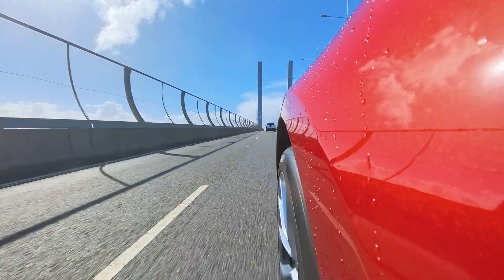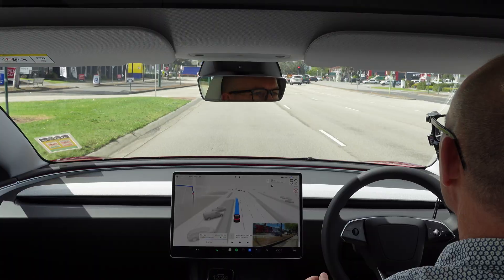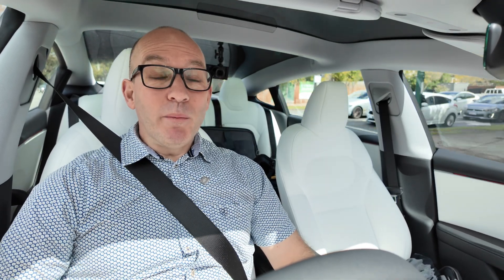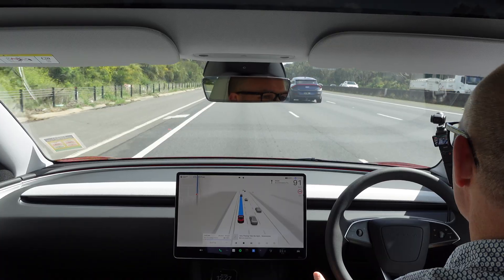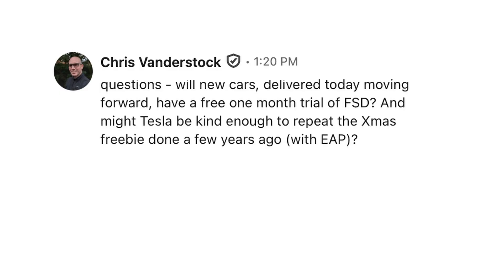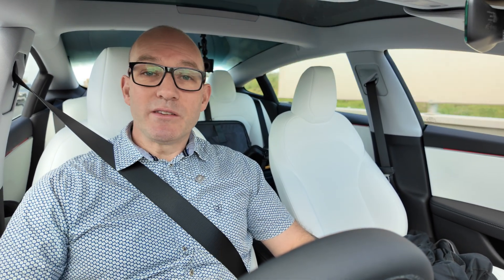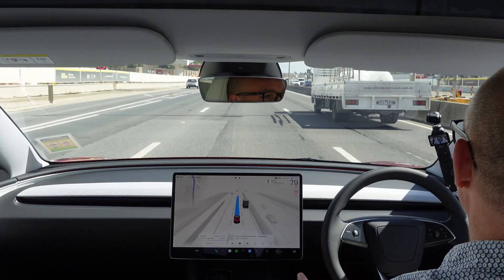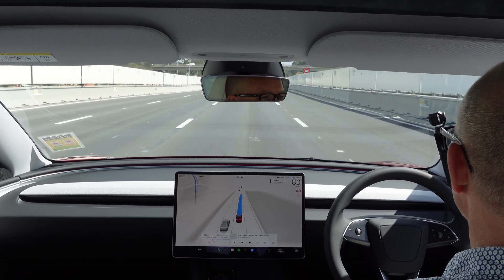Tesla FSD First Impressions and FREE trial coming soon!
My first impressions of Tesla full self driving (supervised)! Is it a game changer? Yes! Buy it? YES!

2nd CHANNEL - for all things travel, family, and things to do!

00:00 - Background
00:55 - First Experience
01:32 - FSD / EAP of yesteryear
01:49 - Unprotected left turn
02:27 - Coming soon
02:46 - What's different
03:05 - Freeway on-ramp
03:13 - Failed to indicate
04:06 - Sub and Referral link
05:12 - Free trial?
05:51 - Buy outright or subsribe?
06:35 - Slow to overtake
07:00 - Mad Max Lane change has gone?
07:27 - Speeding without permission
08:09 - Follows messy roads really well